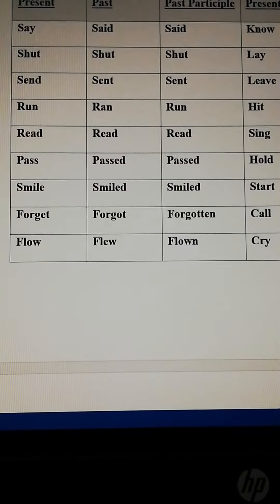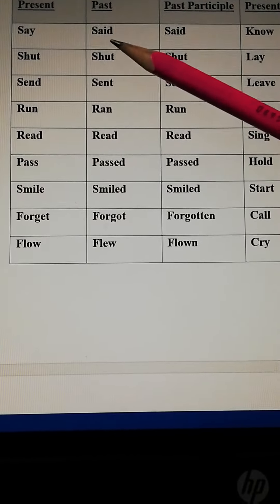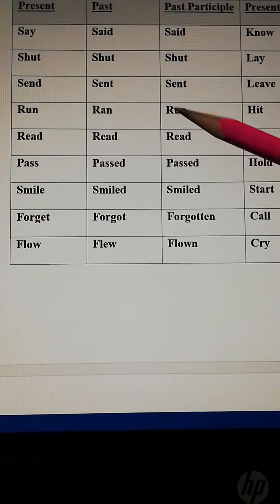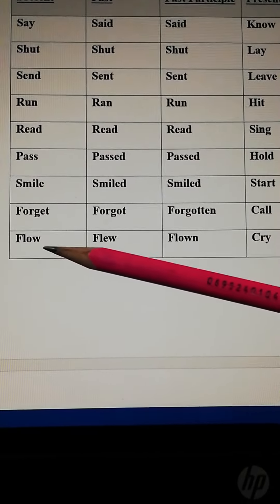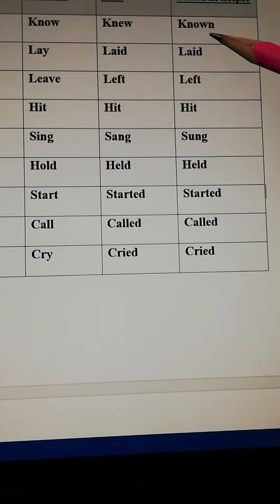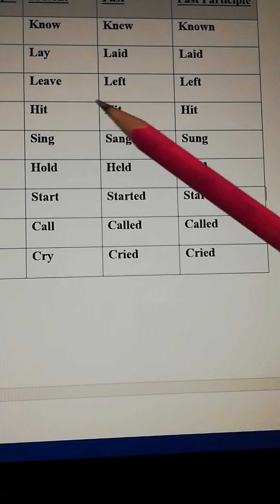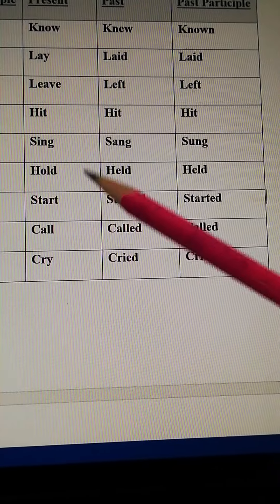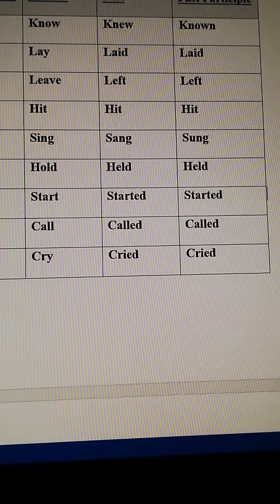Forms of verb